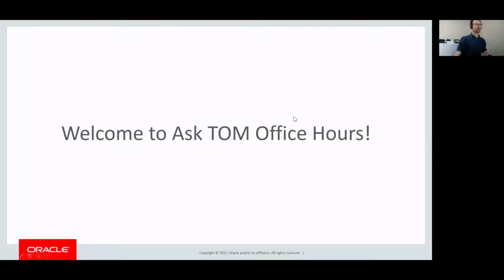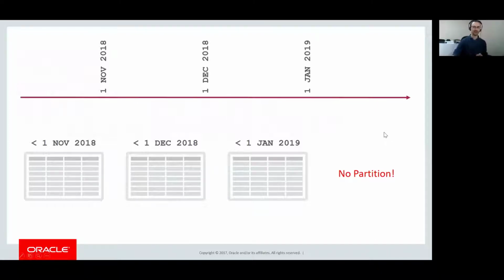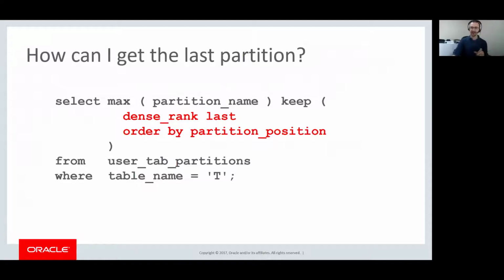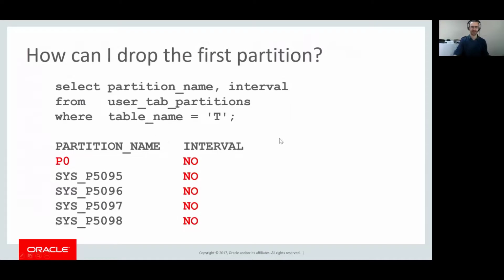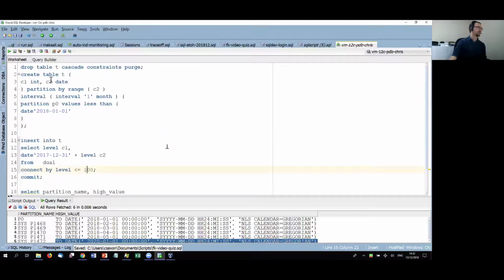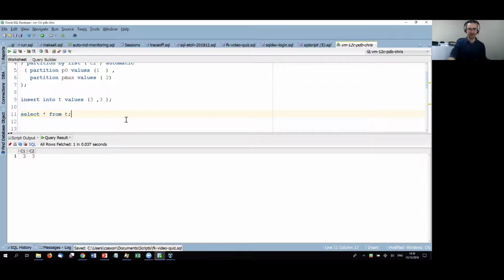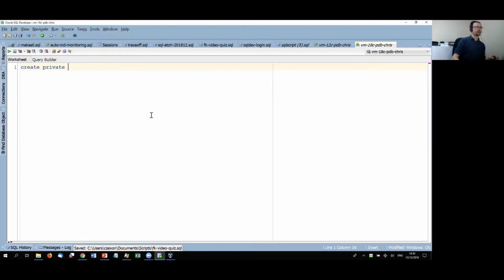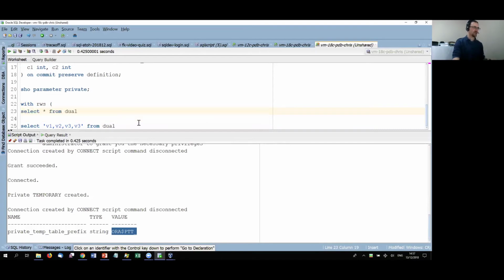SQL Tips and Tricks